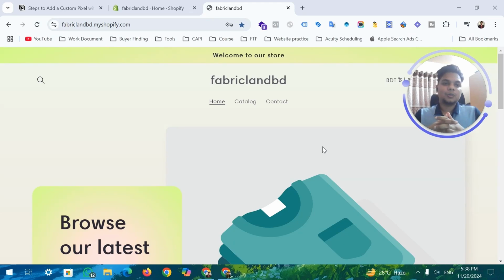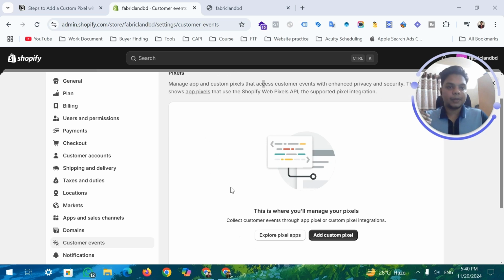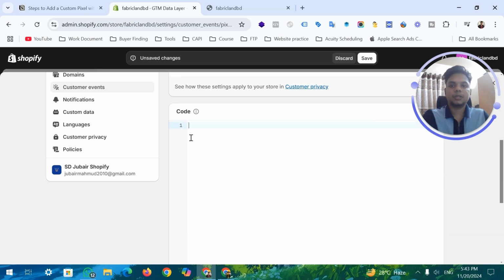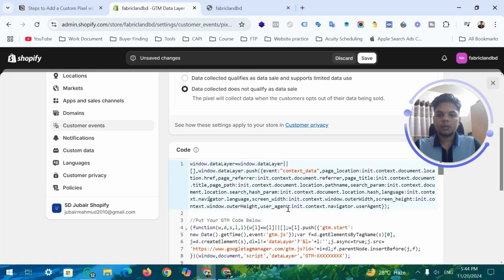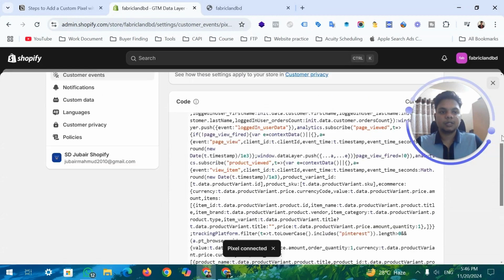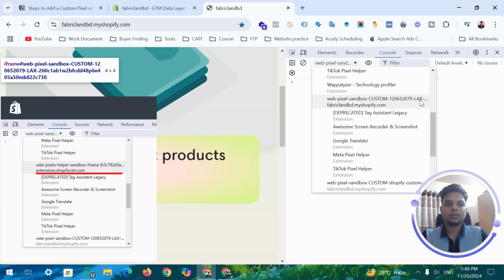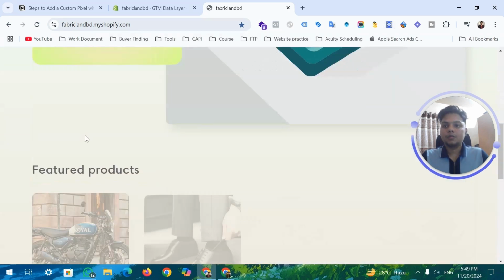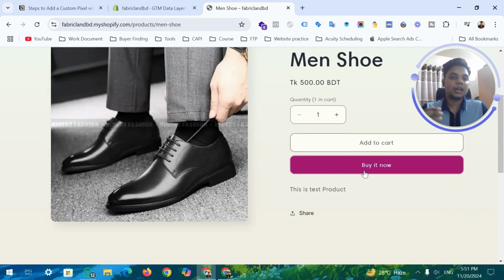How to Enable Shopify Customer Events dataLayer with FB & GA4 Schema | Shopify Custom Pixel Setup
Unlock the full potential of your Shopify store with precise event tracking! 🎯 In this video, I'll show you step-by-step how to add Pixel scripts to Customer events on Shopify, ensuring accurate tracking for platforms like Facebook, Google, Snapchat, Pinterest ,TikTok, and more.

What You'll Learn:
✅ How to locate and customize Shopify’s Customer Event Pixel integration.
✅ Adding Pixel scripts for Customer events like purchases.
✅ Tips to Debug the data Layer and improve marketing campaign performance.

In today's video, we're diving deep into the...

And as always, keep an eye out for more content that matches the caliber of what you've just experienced. 🚀📢

Thank you for being a part of our community. Your support means everything to us. 🎉📚